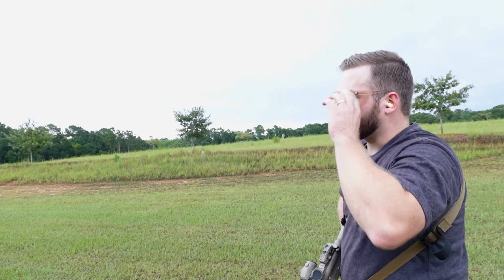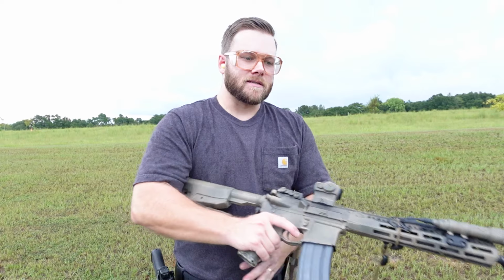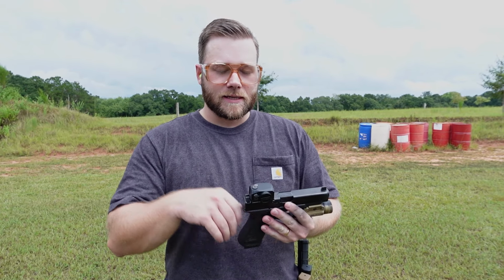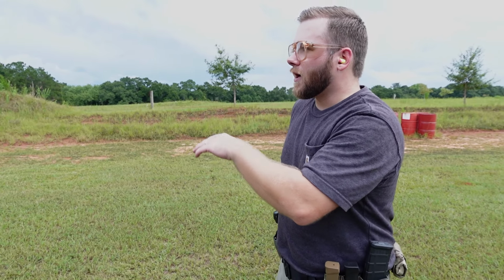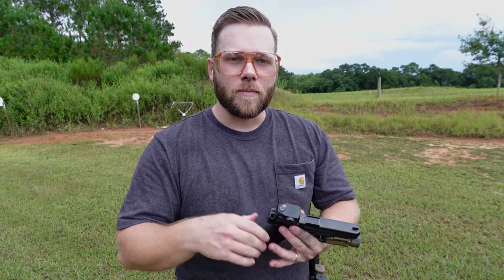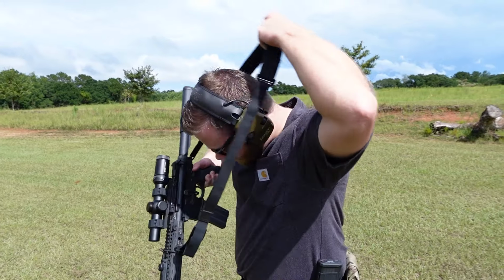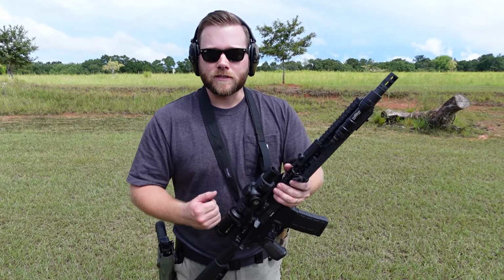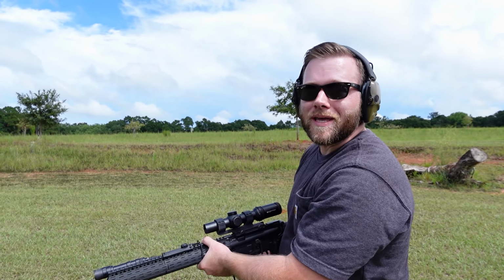BCM RANGE DAY - 11.5" SBR & 14.5" GPR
Welcome back to the channel, guys! 🎯 Today, we're taking you along for a typical range day where we dive into some essential shooting drills to sharpen our fundamentals. Whether you're a seasoned shooter or just getting started, this video is packed with valuable tips and real-time action to help you improve your skills.

 What We Cover:

Fundamental Drills: Low ready and high ready shots to enhance your shooting stance and accuracy.
Gear Overview: A closer look at our setup, including the BCM SBR, Surefire suppressor, and Glock 47.
Reloading Techniques: One-reload-one drills to build muscle memory and speed.
Rifle Maintenance Tips: Insights on keeping your firearms in top condition without frequent cleaning.
Accessory Testing: Trying out different optics, slings, and triggers to find what works best.
📍 Location: Outdoor shooting range at 50 yards and closer distances for pistol drills.

🛠 Equipment Featured:

BCM SBR (Short Barrel Rifle)
Glock 47 Pistol
Surefire Suppressor
Vortex LPV Optic
Guiseley Trigger Upgrade
✨ Why Watch?

Learn Effective Drills: Perfect your shooting techniques with drills that professionals use.
Gear Insights: Get honest reviews and setup tips for popular firearms and accessories.
Behind the Scenes: Enjoy some fun, candid moments as we navigate through our range day.

💬 Join the Conversation:

Question of the Day: What drills do you find most effective for improving your shooting skills?
Share Your Setup: Have any gear you swear by? Drop a comment and share your favorites!